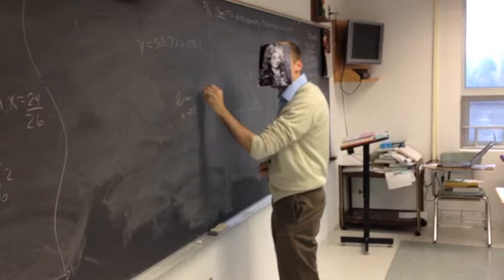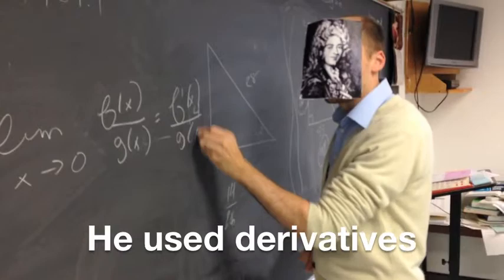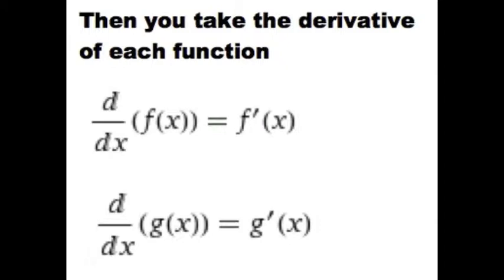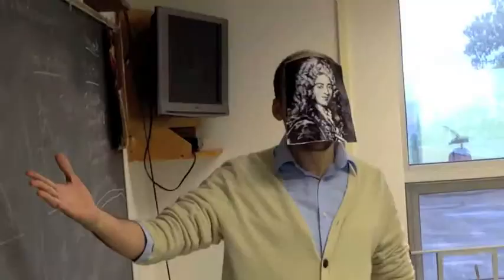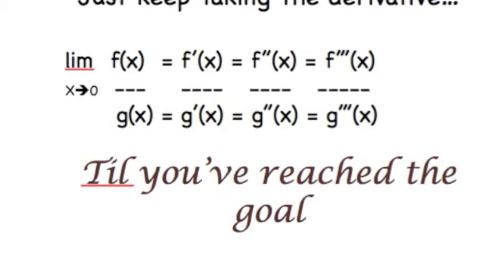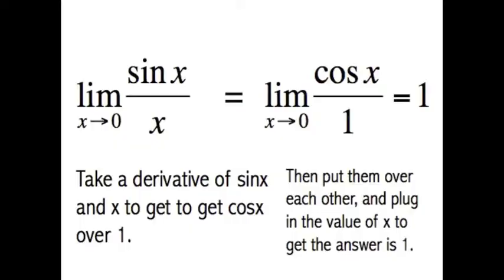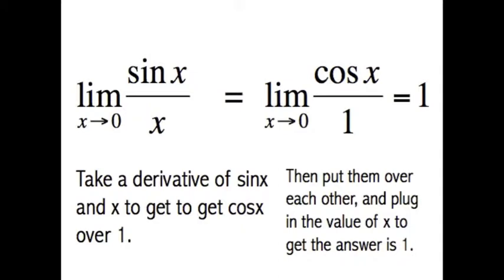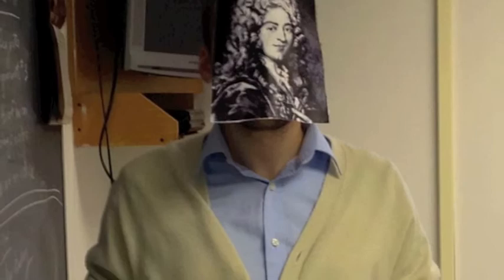L'Hopitals Song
L'Hopital's Rule